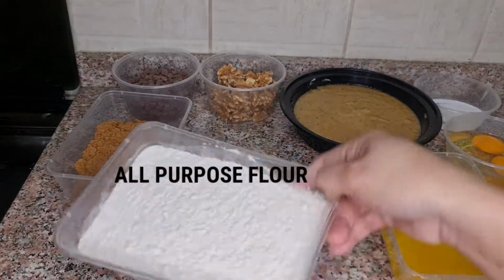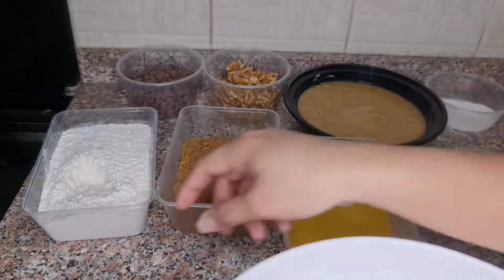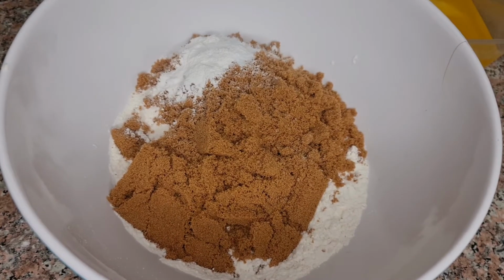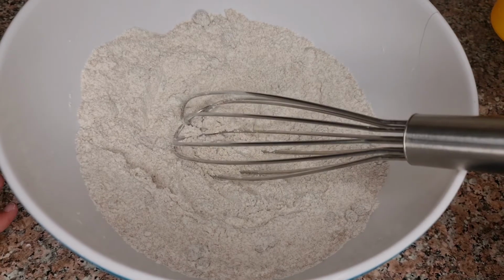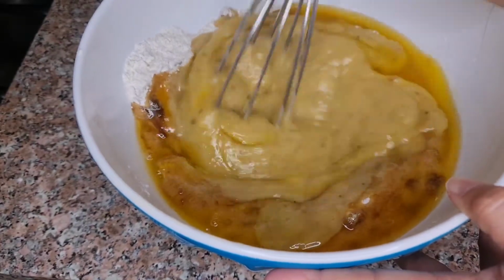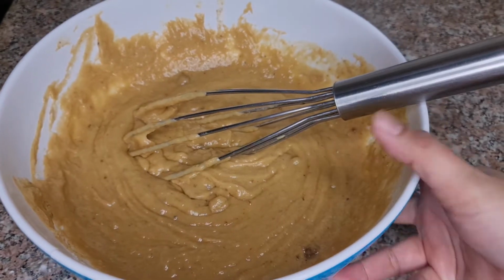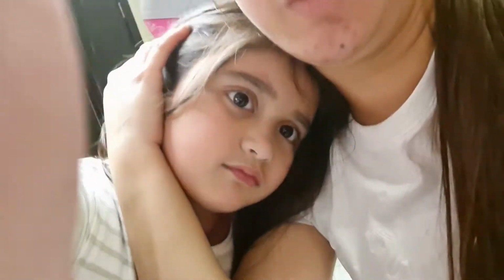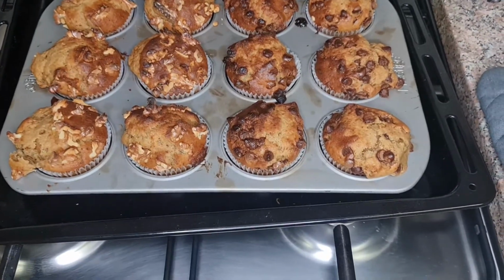Banana Wallnut & Chocolate Chip Muffins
Sofie & Mommy Mai Baking